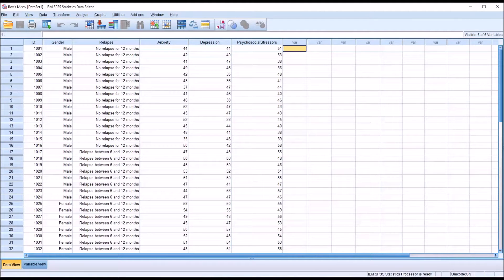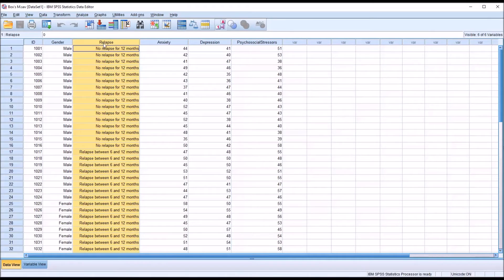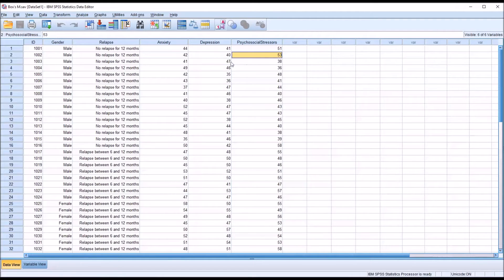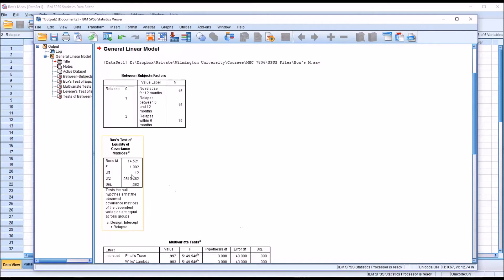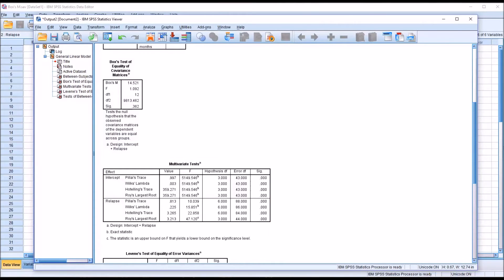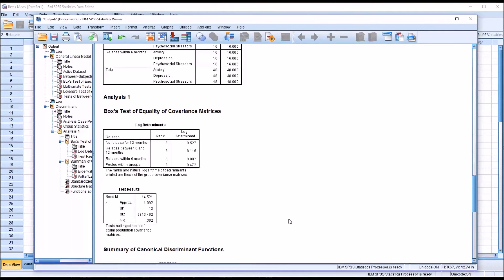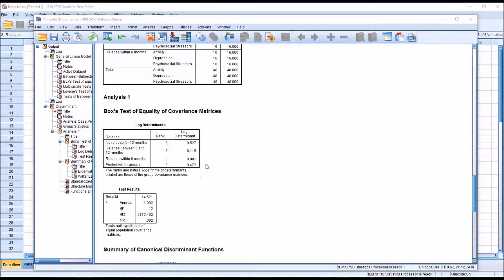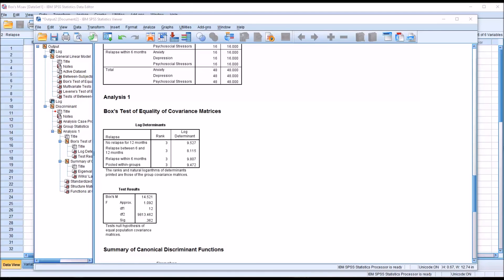Calculating and Interpreting Box's M for MANOVA and Discriminant Function Analysis (DFA) in SPSS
This video demonstrates how to calculate and interpret Box’s M (Box’s test) using SPSS. Box’s M is used to test the assumption of equal covariance matrices in MANOVA and Discriminant Function Analysis (DFA).